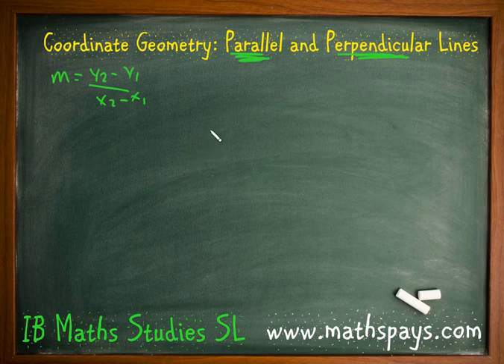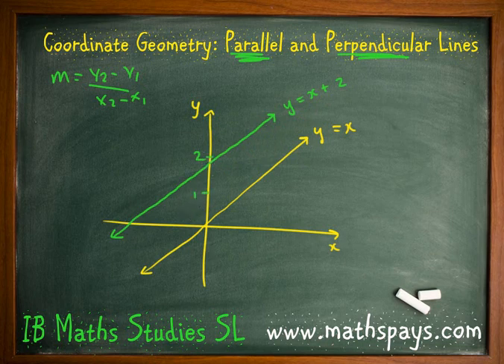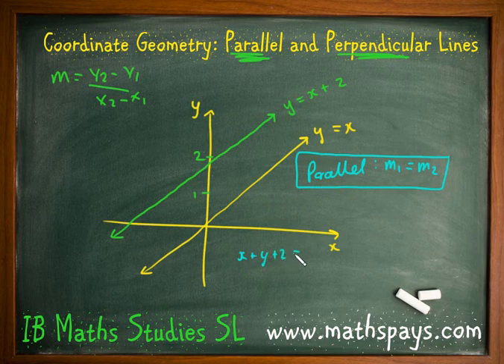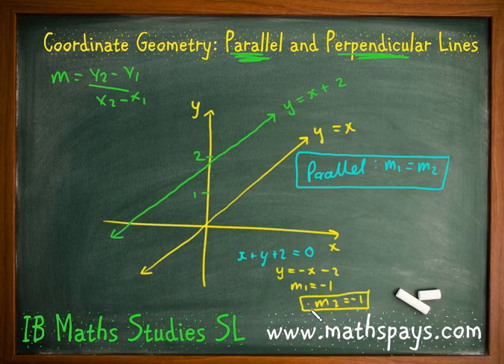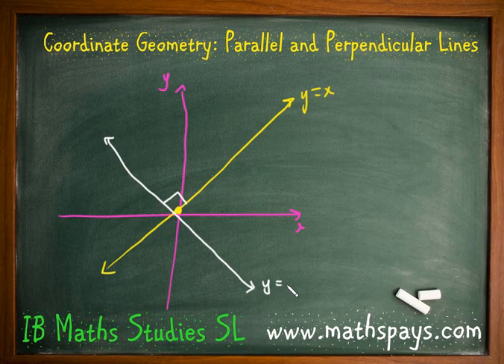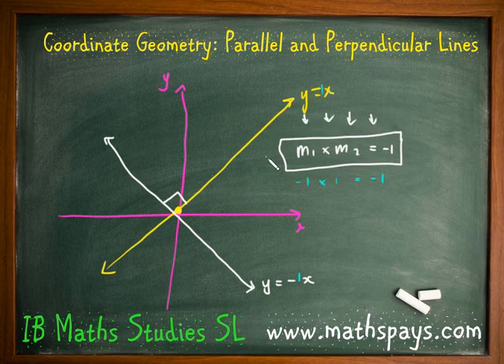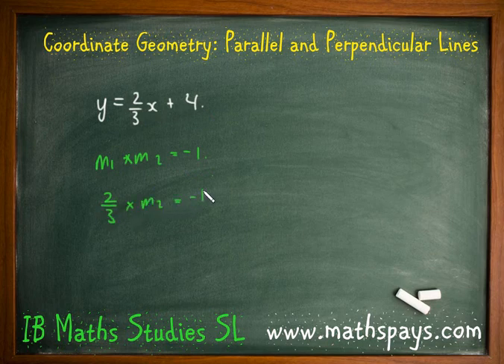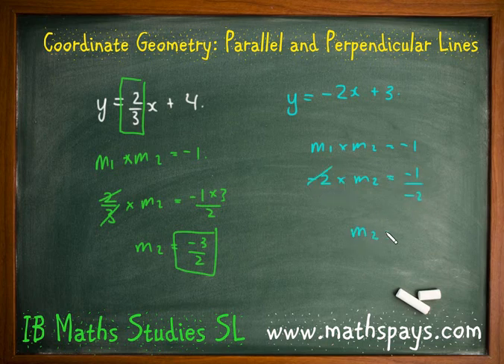Parallel and Perpendicular Lines (IB STUDIES)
Gradients of lines that are Parallel and Perpendicular for the IB Maths Studies course.